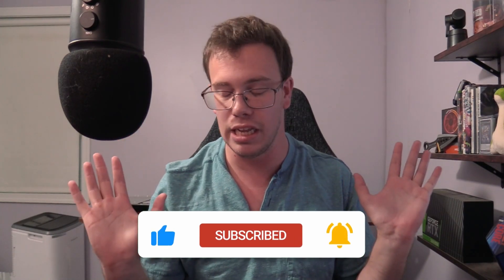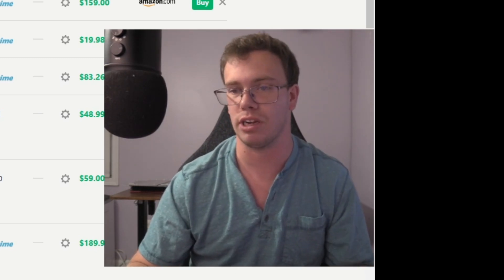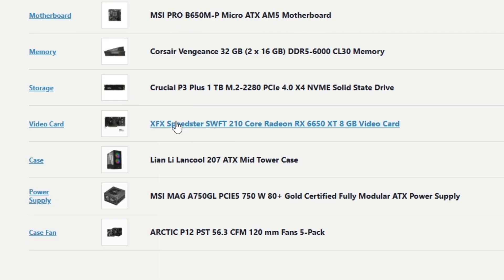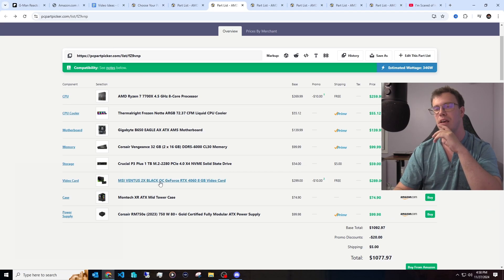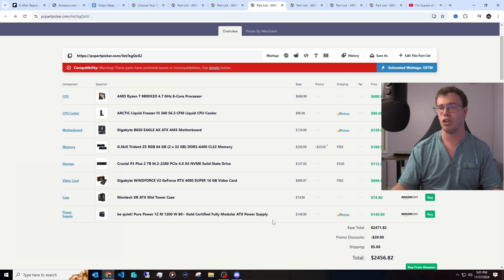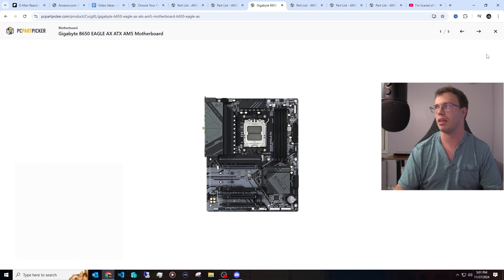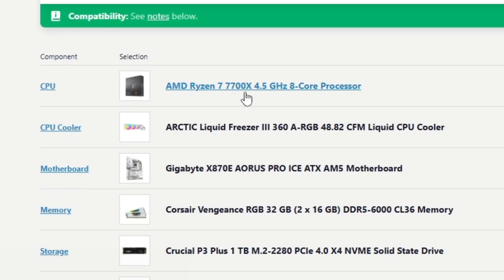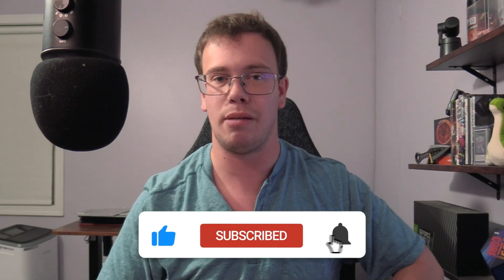The BEST PC Builds for Black Friday - Best $600, $1000, $2500 Gaming PCs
The Best Black Friday PC Builds for $600, $800, $1000, $2500 Gaming PCs

Ryzen 5 5600X
(Upgrade) Ryzen 7 5700X
Cooler Master Hyper 212 Cooler
Gigabyte B550M AORUS ELITE AX
Corsair Vengeance LPX 32 GB DDR4 3600Mhz
Crucial P3 Plus 1 TB SSD
PowerColor Fighter Radeon RX 6600
Montech AIR 903 MAX ATX Case
MSI MAG A850GL PCIE5 850 W

Ryzen 5 7600
MSI PRO B650M-P Micro ATX AM5 Motherboard
Corsair Vengeance 32 GB (2 x 16 GB) DDR5-6000
Radeon RX 6650 XT
Lian Li Lancool 207 ATX Mid Tower Case
MSI MAG A750GL PCIE5 750 W
ARCTIC 120 mm Fans 5-Pack

Ryzen 7 7700X
Thermalright 360 AIO
Gigabyte B650 EAGLE AX ATX AM5 Motherboard
GeForce RTX 4060
(Optional) Radeon RX 7600XT
Montech XR ATX Mid Tower Case
Corsair RM750e 750 Watt

$1000 (White Theme) Gaming PC Build
Ryzen 5 7600
Gigabyte B650 AORUS ELITE AX ICE
Corsair Vengeance RGB 32 GB (White)
Thermalright Assassin Spirit 120 EVO WHITE
Montech XR White ATX Mid Tower Case
Okinos White PSU Cables
Maxsun GeForce RTX 4060

$1400 (White Theme) Gaming PC Build
Ryzen 7 7700X
ARCTIC Liquid Freezer III 360 White
Gigabyte X870E AORUS PRO ICE
Asus DUAL EVO OC GeForce RTX 4070

Ryzen 7 9800X3D
ARCTIC Liquid Freezer III 360
G.Skill Trident Z5 RGB 64 GB
Crucial P3 Plus 2 TB SSD
GeForce RTX 4080 SUPER 16 GB
be quiet! Pure Power 12 M 1200 W 80+

Ryzen 9 7950X3D
Asus ProArt X870E-CREATOR WIFI ATX AM5 Motherboard
Corsair Vengeance 128 GB
Samsung 990 Pro 4 TB SSD
GeForce RTX 4090 24 GB
Okinos Genuine Walnut Wood PC Case